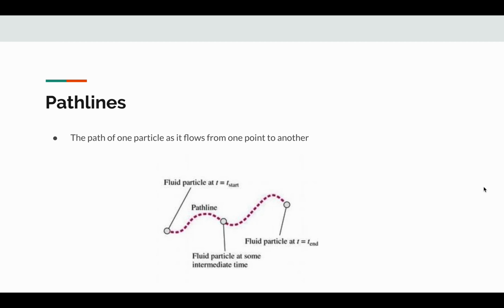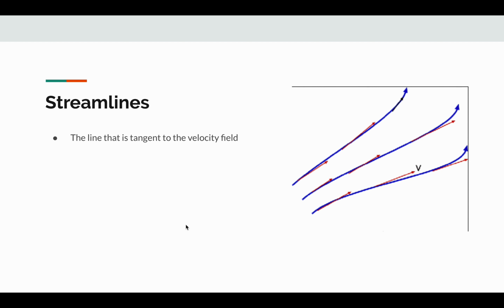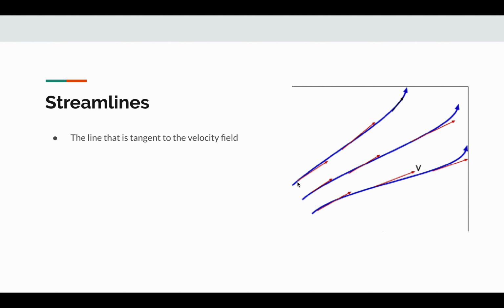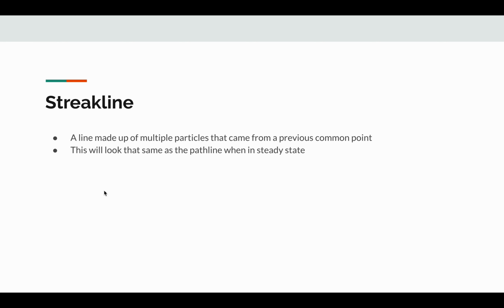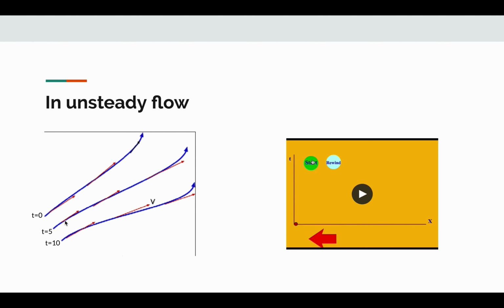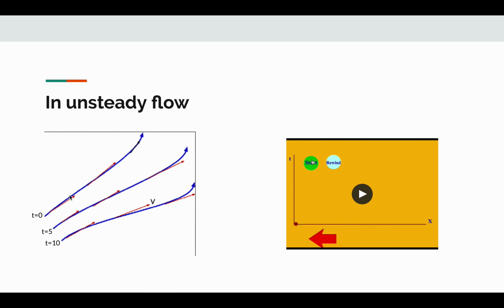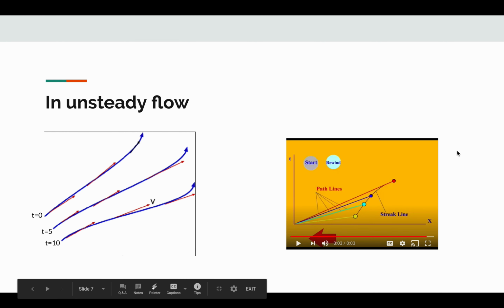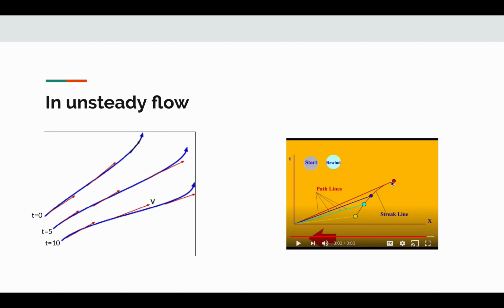Pathlines, Streaklines and Streamlines